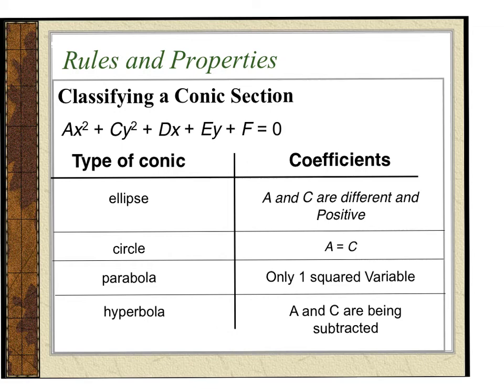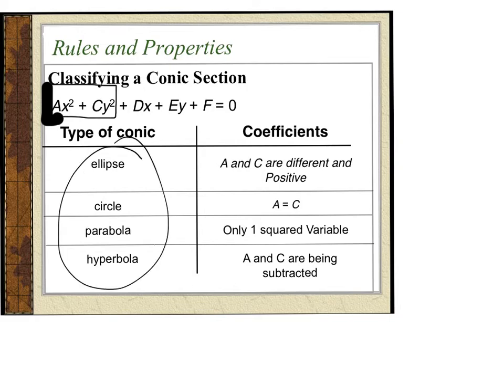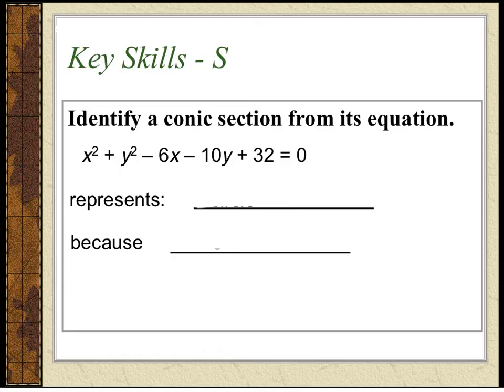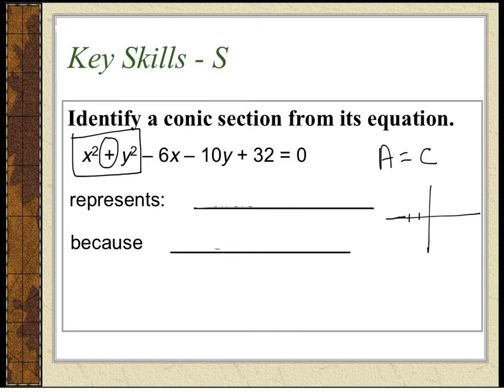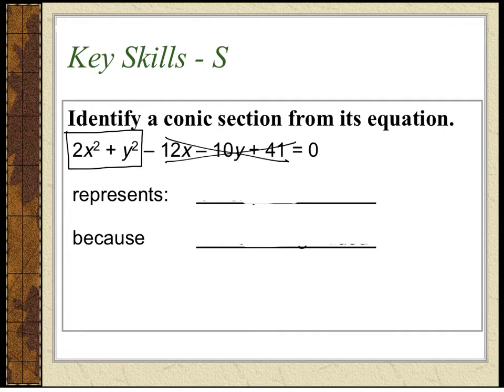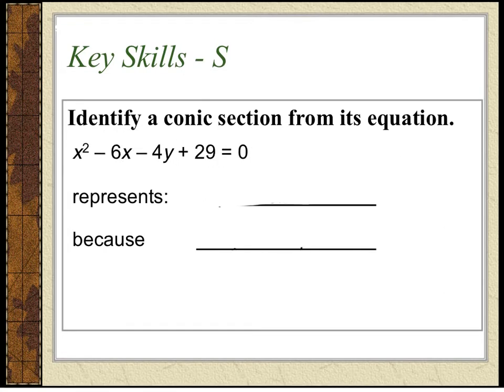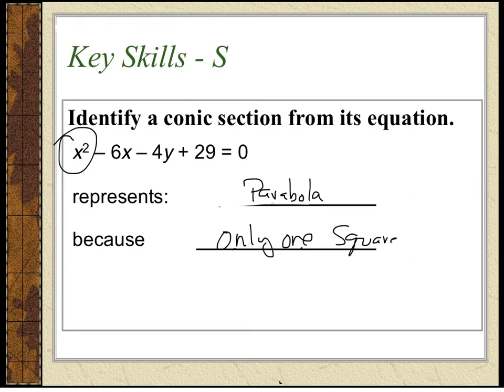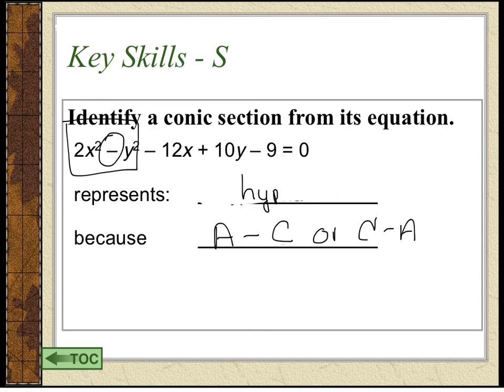9 6 identify type of conic from equation